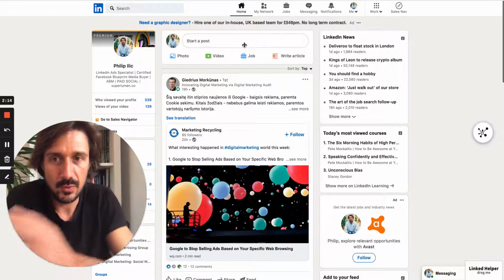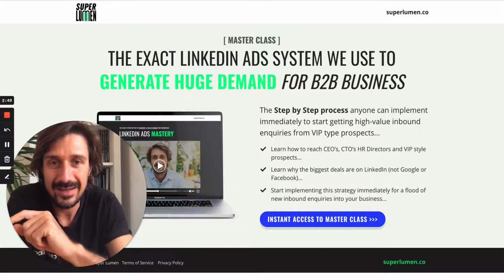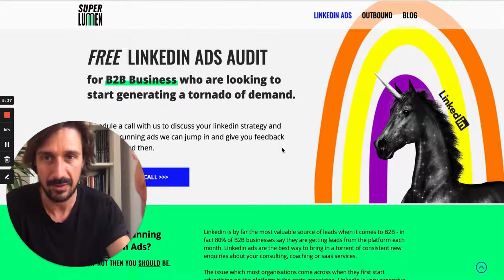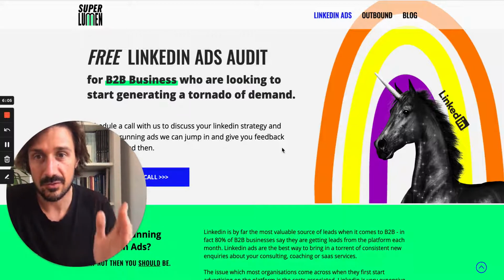Linkedin Ads (2021): how to build a high converting B2B campaign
This video will go over how to build a high converting B2B campaign with Linkedin ads in 2021.

Most people focus to much on how to get a good cost per click or cost per lead, but they neglect the more important step which is the cost per action (CPA). In this video we go over the exact system I use to create high converting b2b campaigns using Linkedin advertsing.

This free course on targteing like a pro will go deep on Linkedin ads targeting, and will show you a framework for targeting beyond just job title (which is the most common, yet most expensive).